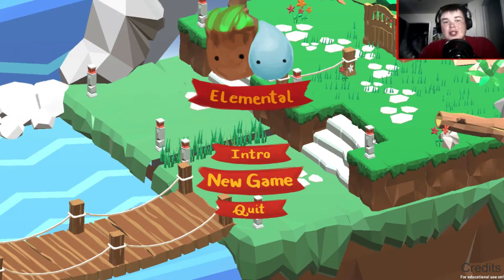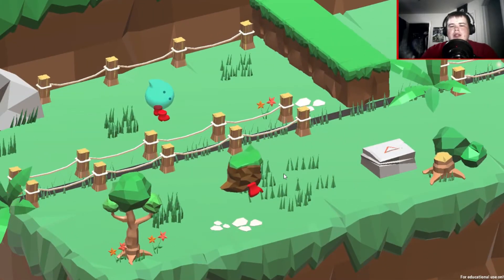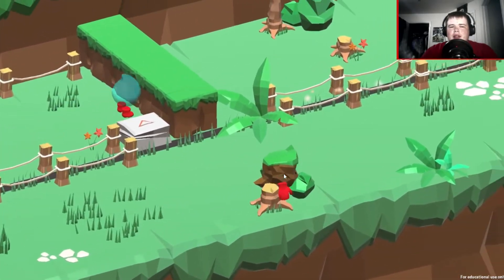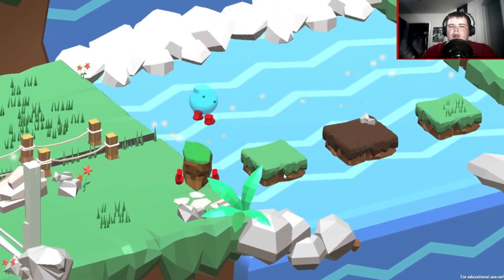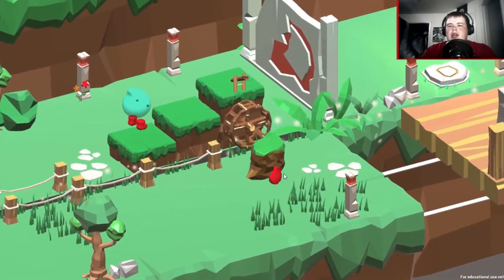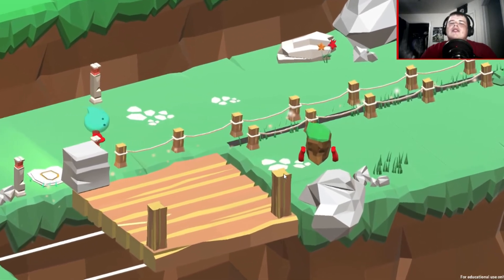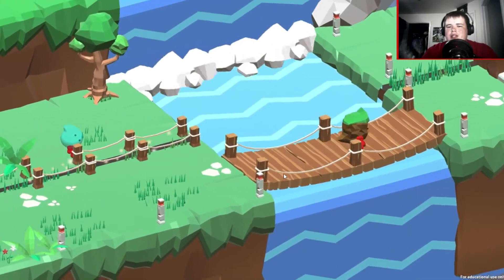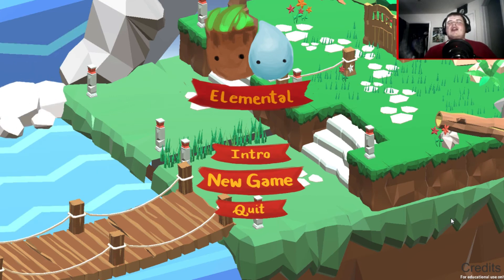Elemental - An amazing 48-hour Game Jam - Check it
So, here is the deal everyone. There are two beings out there named  Raindrop and Doug. They want to be together forever. But due to some large barriers, they cannot meet up. So, the mystical being that controls the beings must move them and complete various challenges so Raindrop and Doug can meet up again!

Will they ever meet up? Lol, I hope you guys enjoy! Be sure to share the video if you did!

Be sure to tune in every week for a new video.

● Did you know that I have a Facebook Page?
● Wanna see me play live gameplay? Check me out here!
● Interested in Smosh Games Alliance? Join right away!